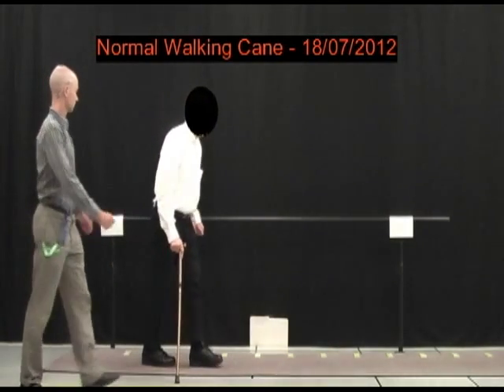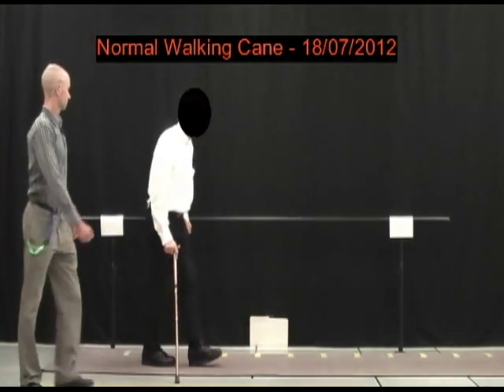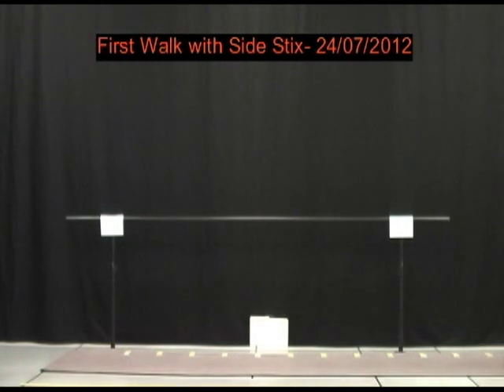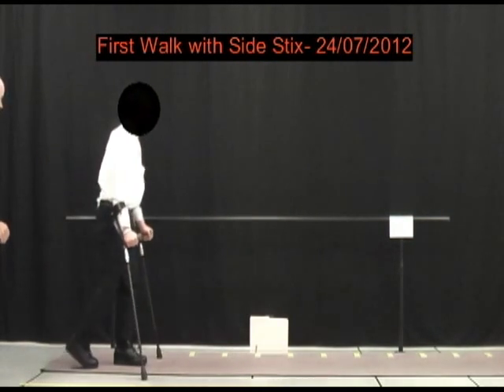"Raising the Bar"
Dr. Caroline Quartly MD, FRCPC, FAANEM, describes the use of SideStix as a tool to improve gait safety, efficiency and cardiovascular fitness.